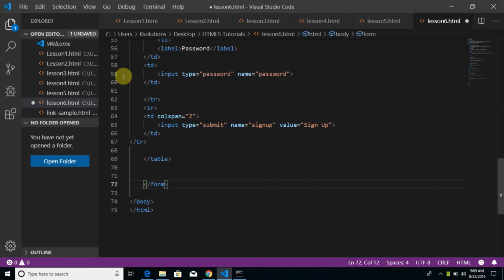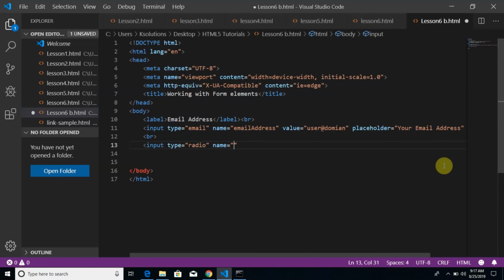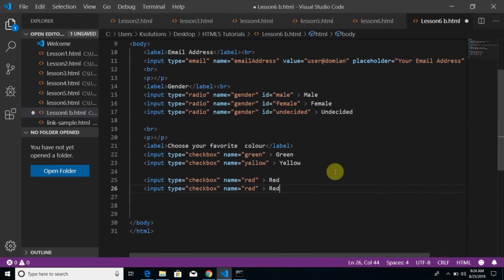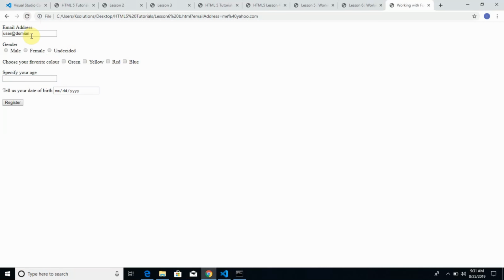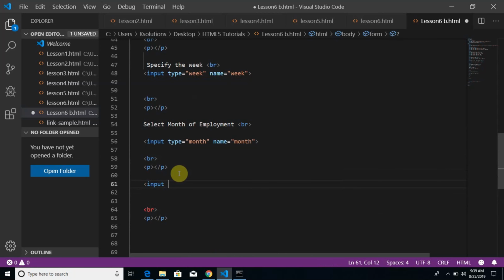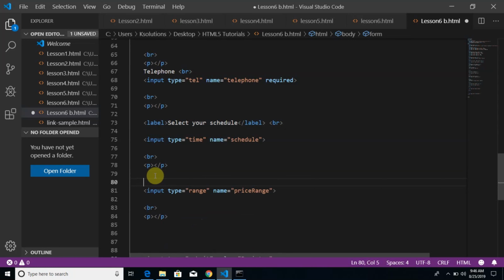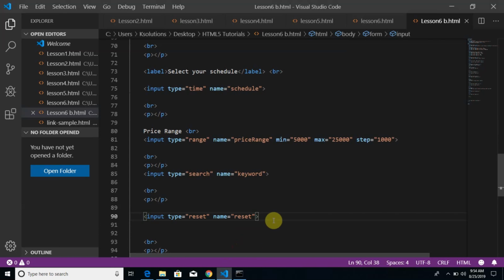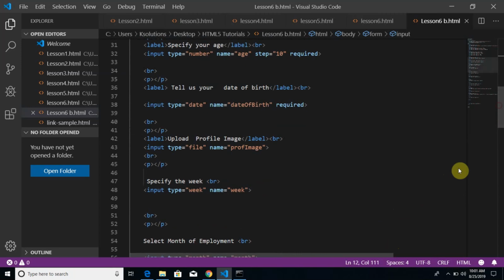Lesson 6 b : Working with HTML Form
This video introduces to various form elements